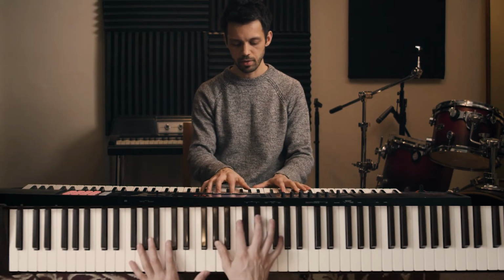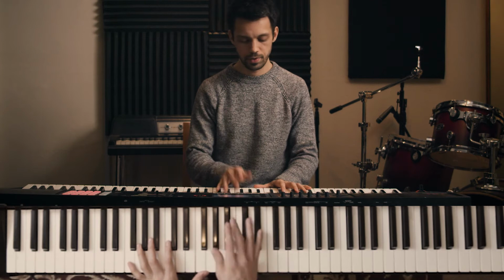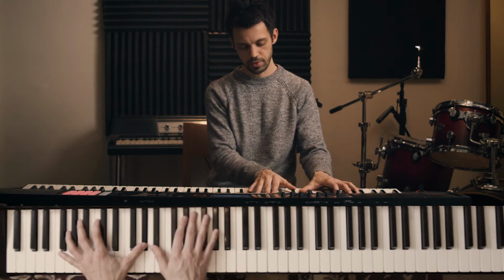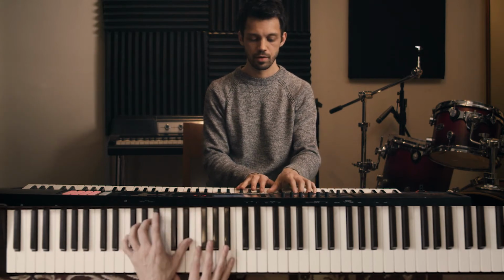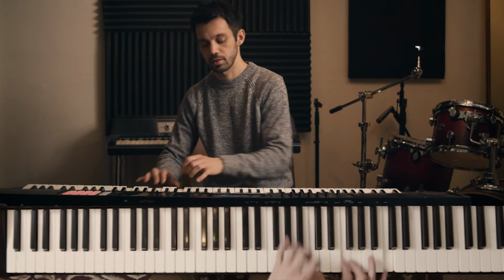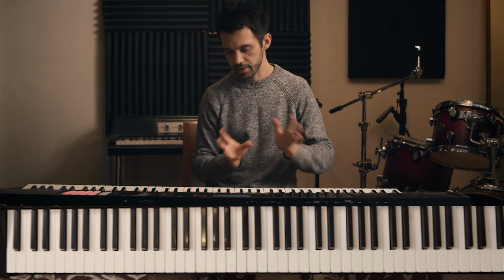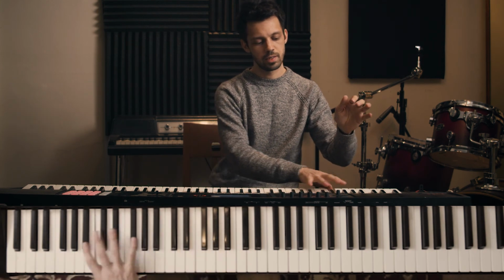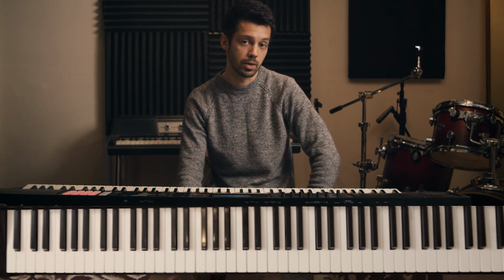Piano Tutorial (Gears) - Sample Kulture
Amazon Music